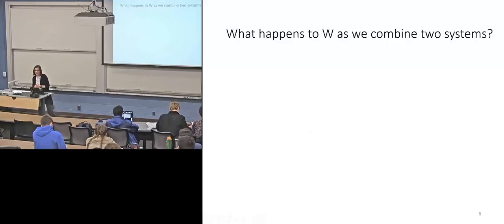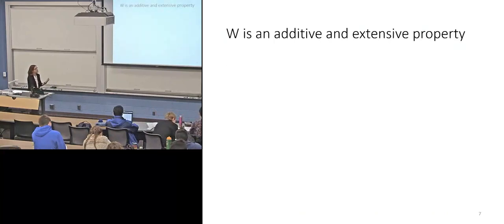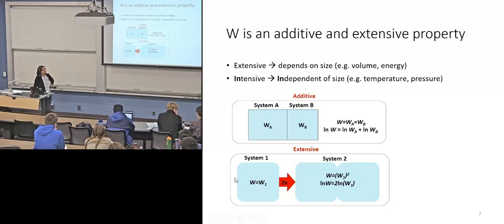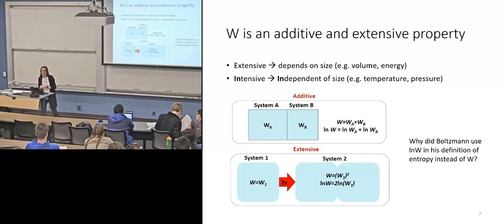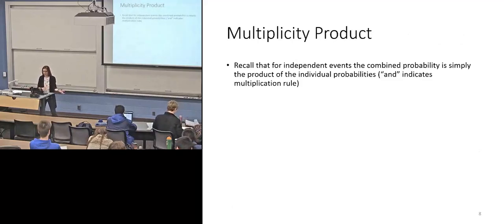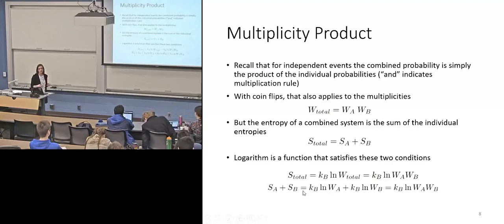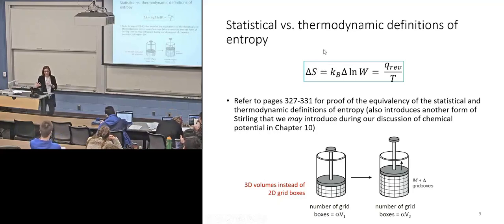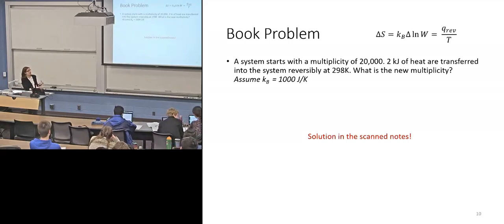Properties of multiplicity book practice problem